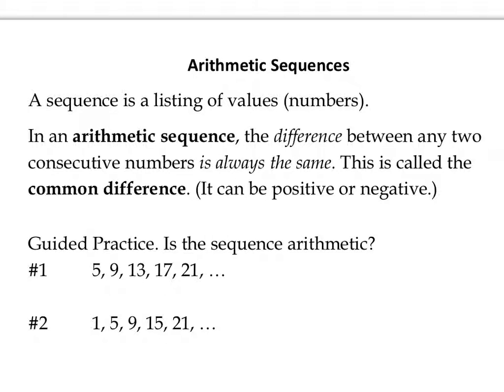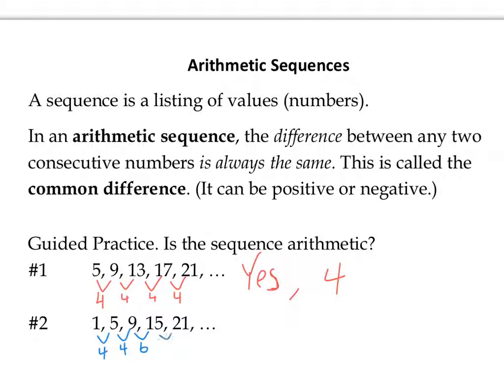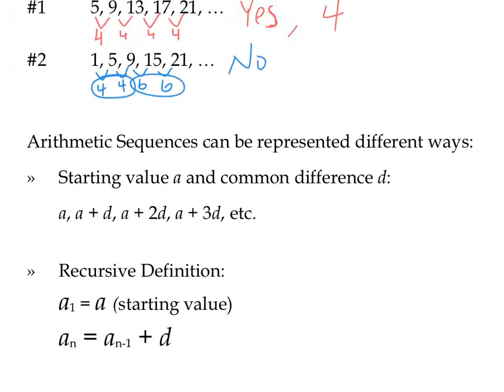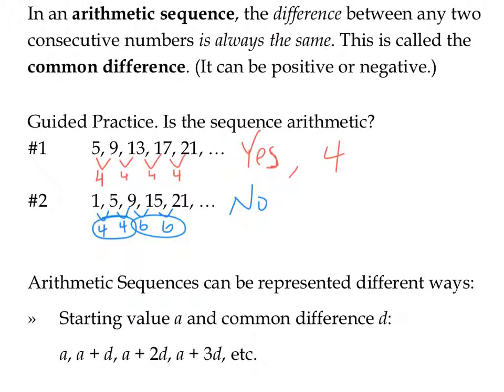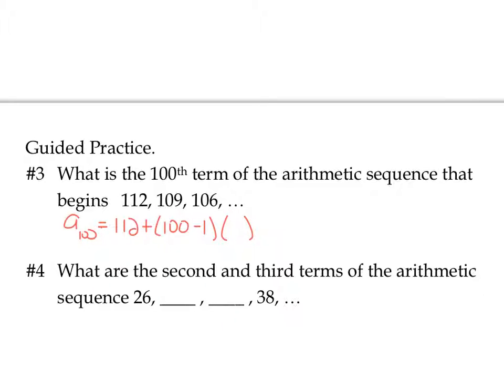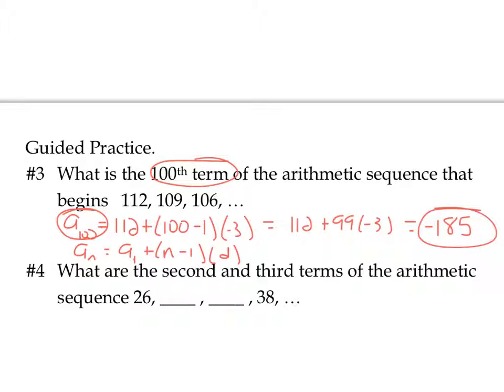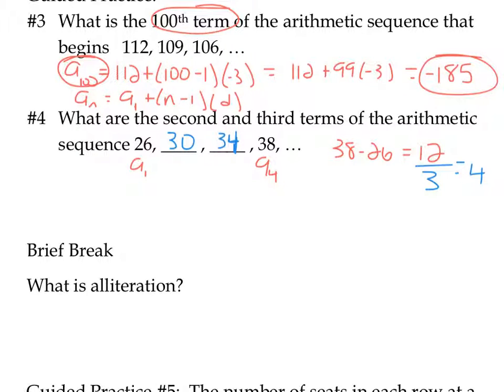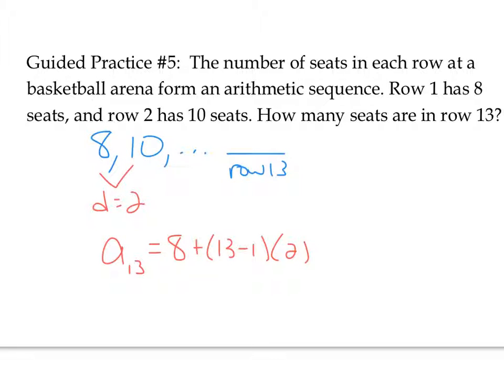Algebra 2 9.2 arithmetic sequence video lesson